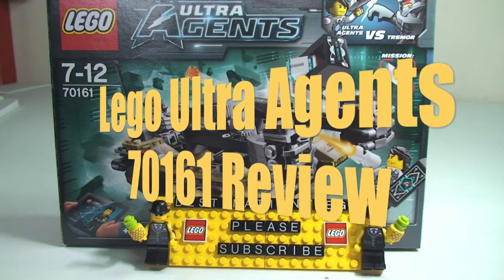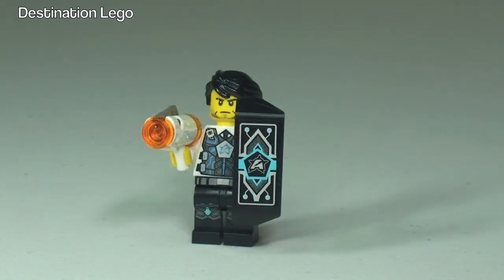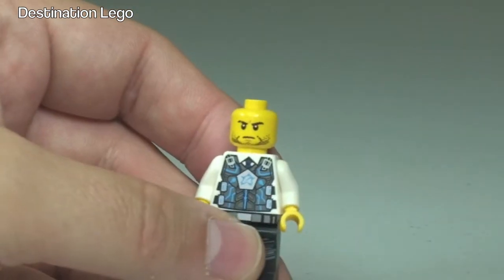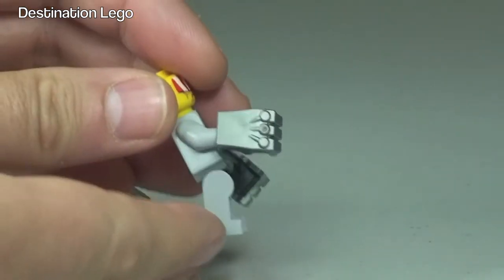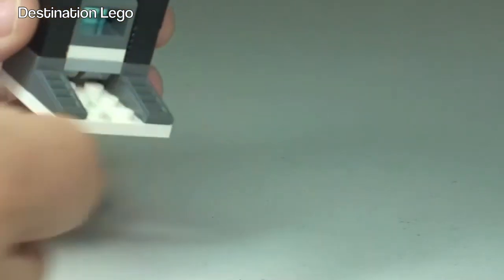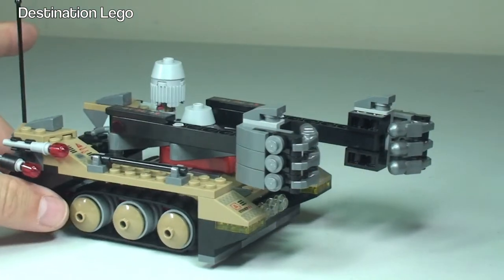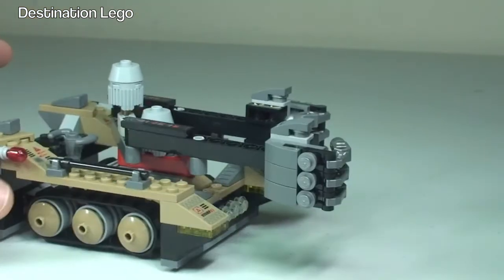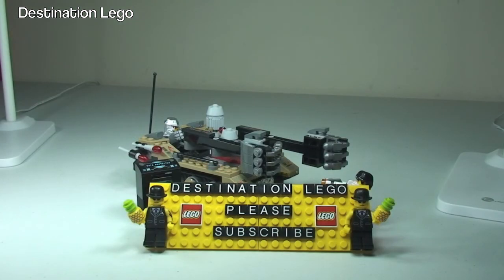LEGO Ultra Agents Tremor Track Infiltration set 70161 (2014) Review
My review of the LEGO Ultra Agents Tremor Track Infiltration set 70161 from 2014

Attention Ultra Agent Jack Fury! Tremor, the iron-fisted Super Villain, is rampaging through the streets of Astor City in his fearsome armored track vehicle. Your vital mission is to protect the ultra chip which contains all the Ultra Agents’ secret plans. Stay clear of the vehicle’s massive power-punching fists. Fend off the flick missiles with the shield and retaliate by firing the stud shooter. Use all your skills to outsmart this heavily-armored Super Villain. Just one mighty punch from Tremor’s vehicle will explode the mainframe database and release the precious ultra chip! Includes 2 minifigures with weapons and accessories: Tremor and Agent Jack Fury.

70161
Ages 7 - 12
241 pieces
£17.99 (UK LEGO Store RRP 2014)
$19.99  USA

Many Thanks

Destination Lego